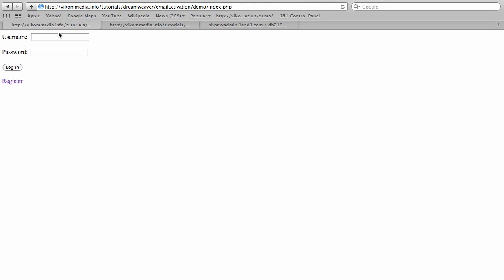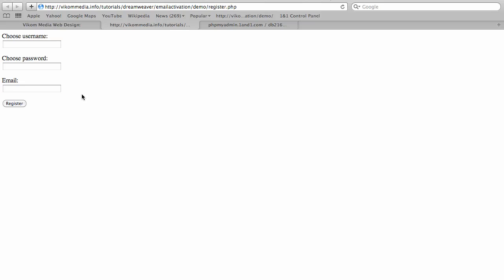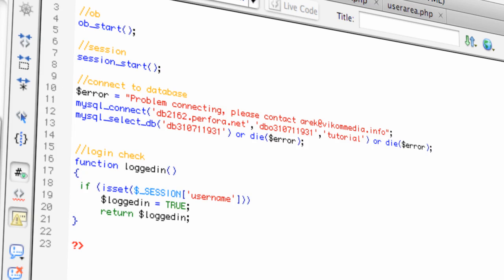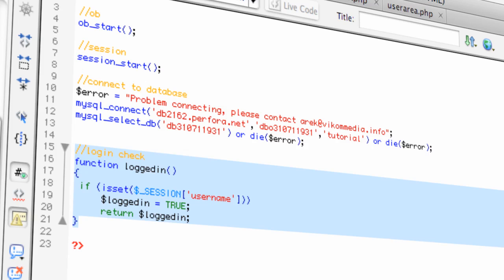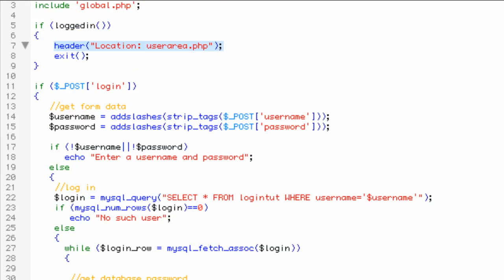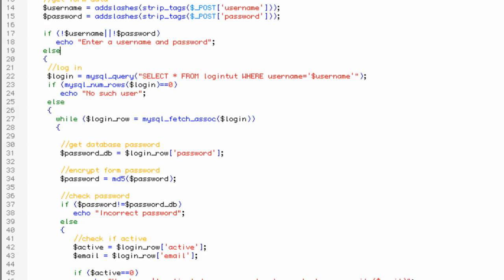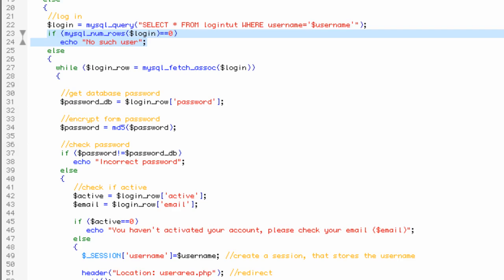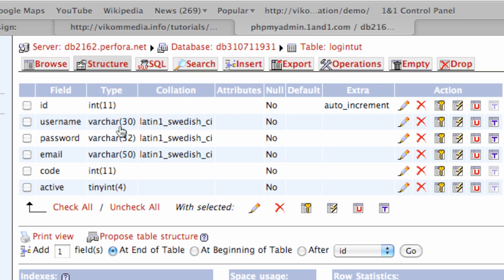Userarea with login and register and email activation Part 1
This 3 part series will show you how to create a login only section to your site, complete with:
basic user area, login page, register page, logout page, activation page.